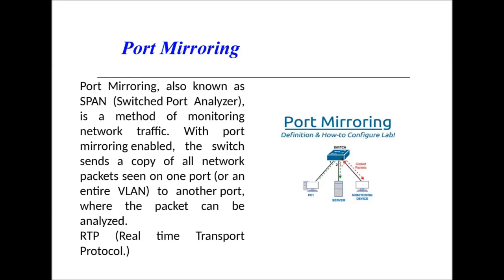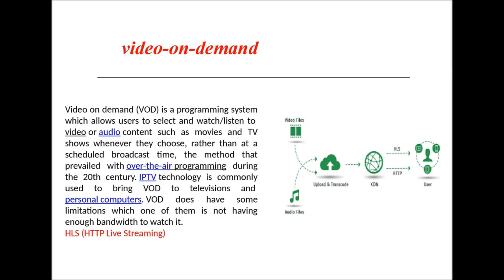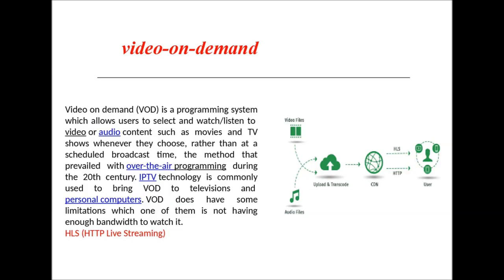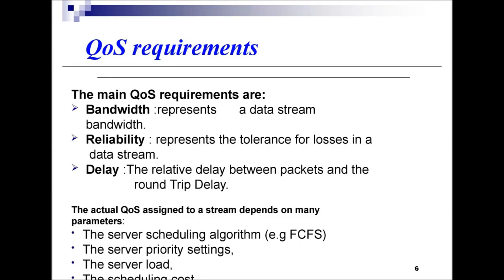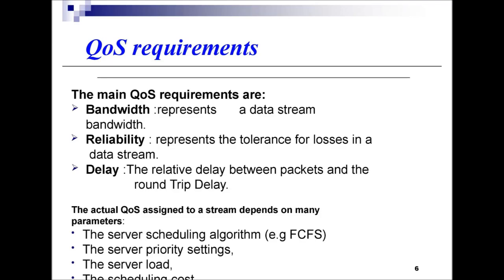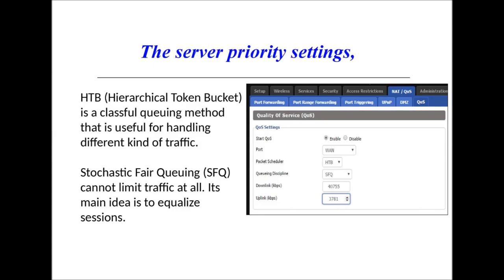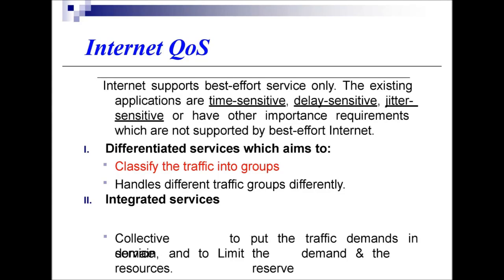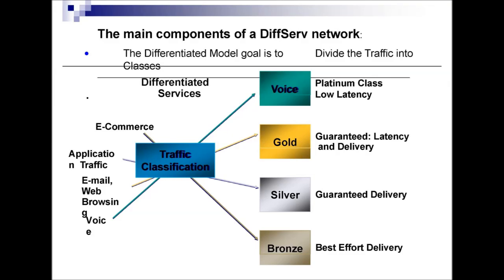Internet Architecture and Protocols | Lecture 29